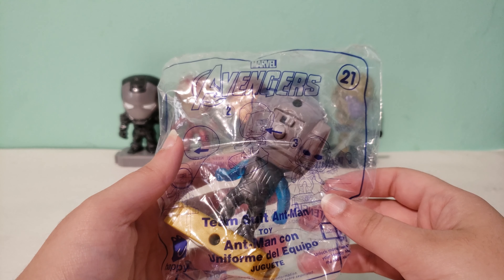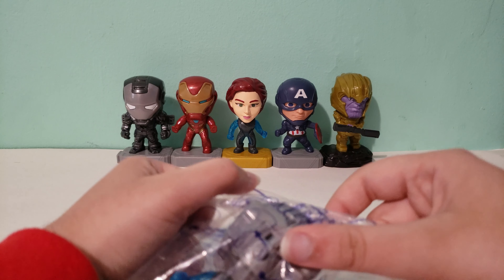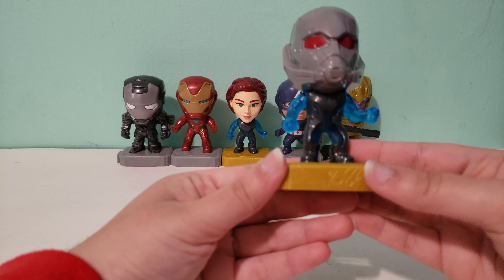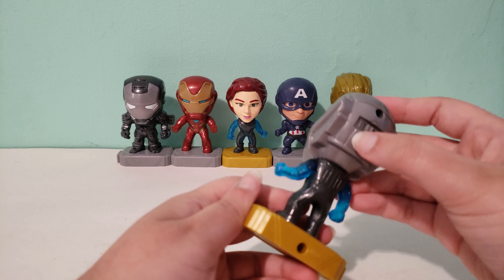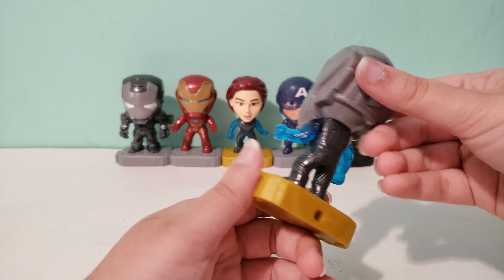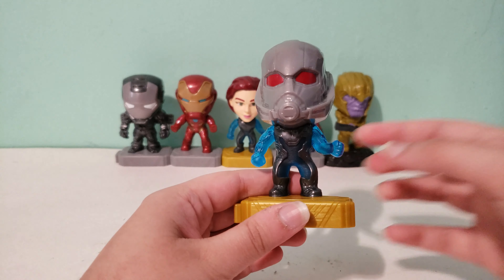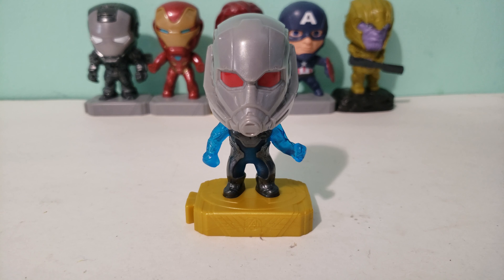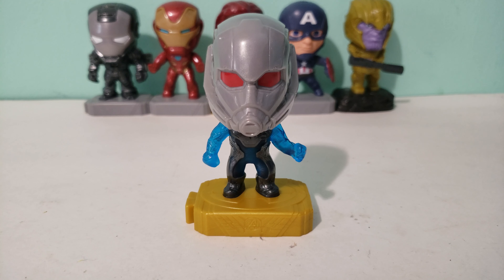4k Marvel Avengers Endgame Happy Meal #21 Team Suit Ant Man Review! !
Mcplay Lego Movie 2 Be An Inventor Helping Wyldstyle's Ball get to Ultrakitty! Tickets To Toy Time!

Mcplay Lego Movie 2 Be An Inventor Knocking Off Queen Watevra Wa-Nabi's Crown! Tickets To Toy Time!

The Lego Movie 2 U.S. Happy Meal Toys for January/February 2019! Reviewing Features of All The Toys!

The Next U.S. Happy Meal Toys for February/March 2019 are Teen Titans Go Toys! Tickets To Toy Time!

4K Shopkins Cutie Cars Mcdonald's January 2019 Happy Meal Toy #1 Orange Rush Tickets To Toy Time

Amazing Spider-Man 2 McDonald's 2014 Happy Meal Toys Blast From The Past Tickets To Toy Time 4K

4K Wreck It Ralph 2 Happy Meal Toy #4 Ralph Racer Unpacking and Review! Tickes To Toy Time!

4K Pokemon Zekrom 2011 VS. 2018 Mcdonald's Happy Meal Toy! Same Exact Toy 7 Years Later?